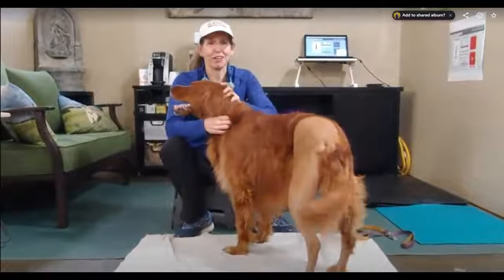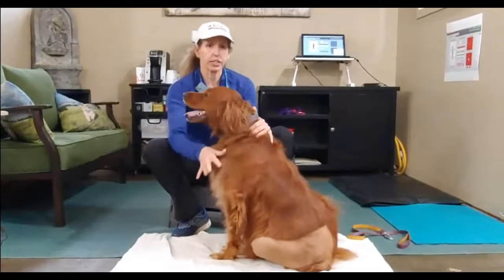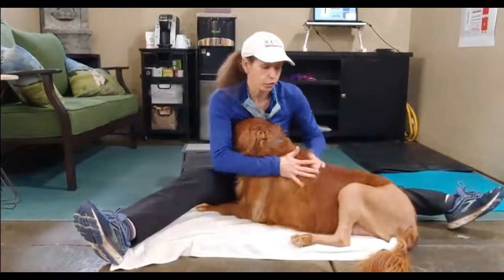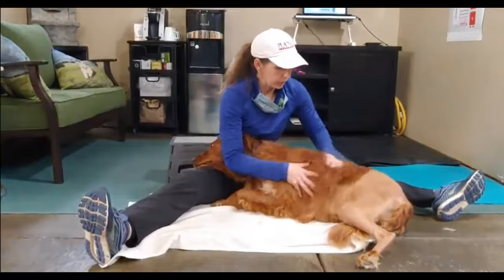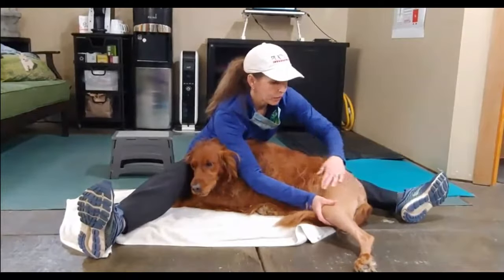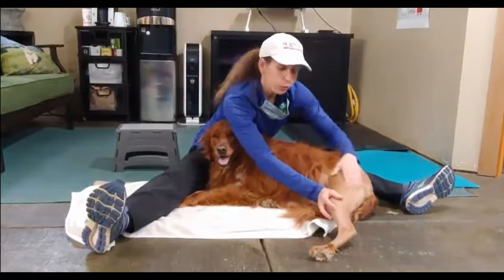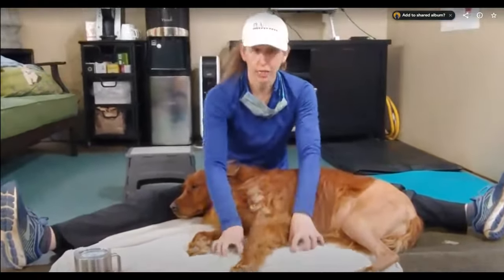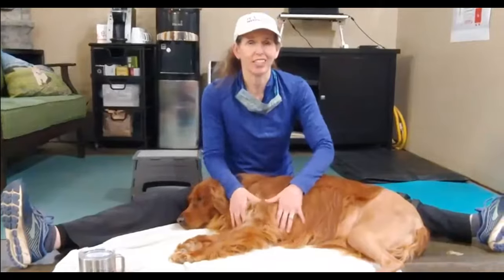How to Help Your Dog Heal After Cruciate Surgery | Increasing Range of Motion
Dr. Finn demonstrates Passive Range of Motion on a post-surgical TPLO case.